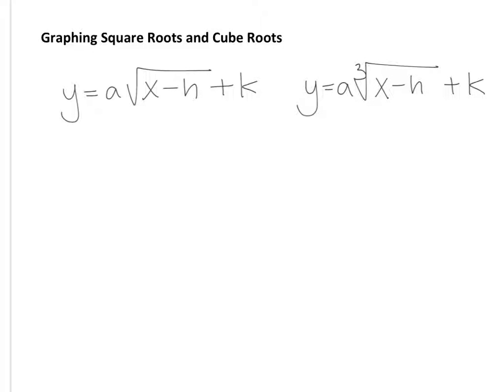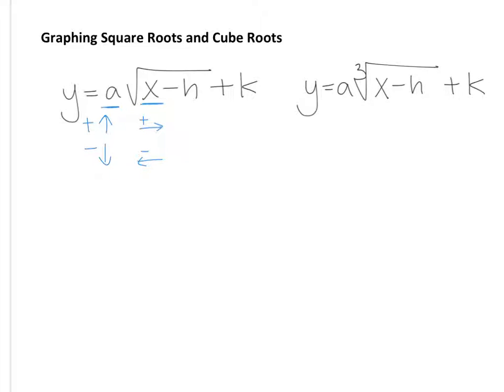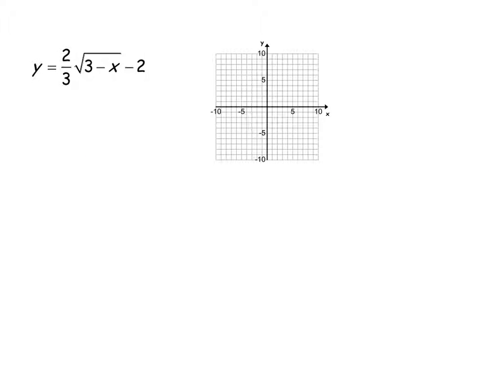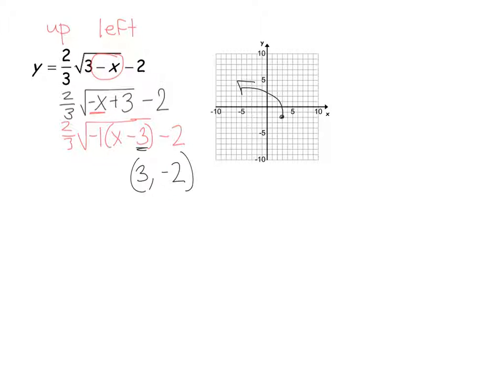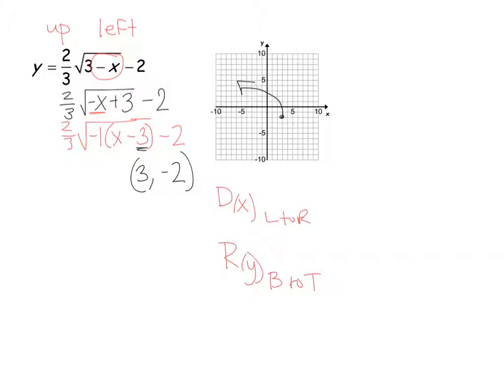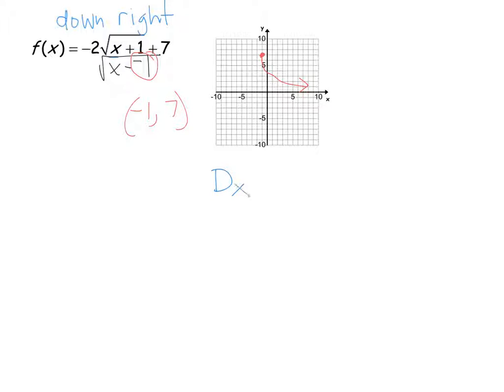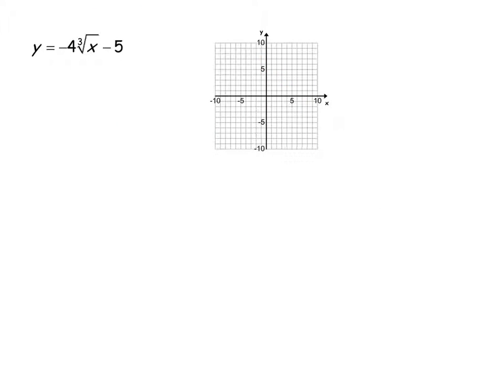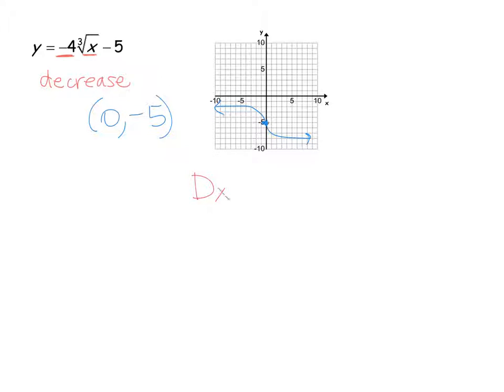Graphing Square Roots and Cube Roots